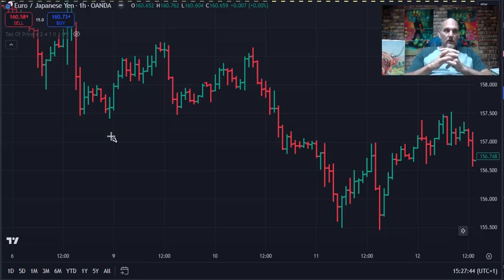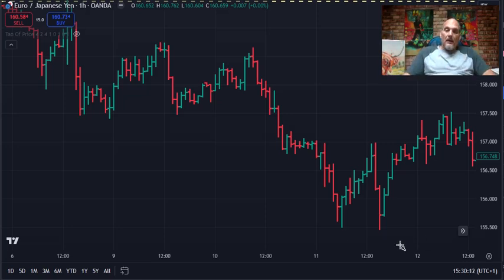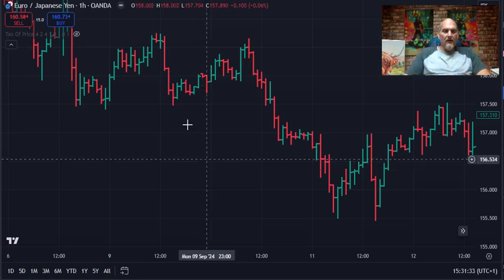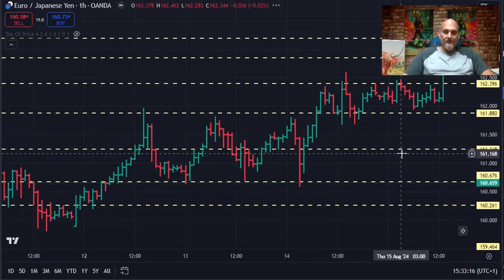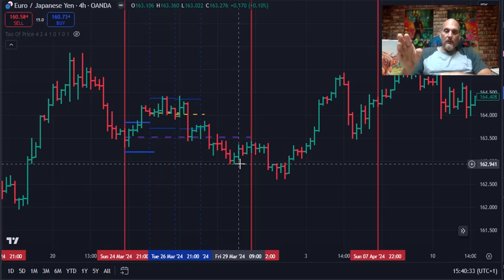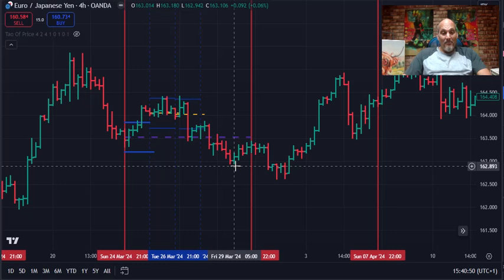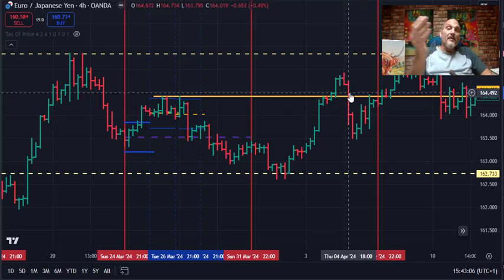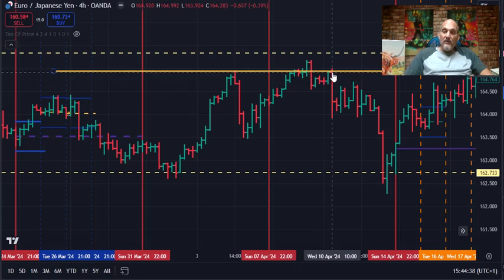Master The Top And Bottom Lock Strategy For Perfect Day Trading Entries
Are you missing key entries because you cannot spot real reversals? In this video, I introduce a powerful technique called Top Lock and Bottom Lock.

This simple yet effective price action strategy helps identify support and resistance zones by analyzing the relationship between the current bar and the bar four periods back. Combined with the AB CD pattern and market structure concepts, this tool becomes incredibly useful for pinpointing precise trades.

Whether you are a beginner or a seasoned trader, this system helps reduce risk and improve entry timing. You will see real chart examples and get a full breakdown of how to use it during fast-moving sessions.

📘 Grab your free trading ebook at Park Avenue Trading
💬 Got questions about the pattern? Drop them below

Chapters:
00:00 Introduction
00:48 AB-CD Pattern
02:10 Markets Are an Enigma
05:06 AB-CD Correction Pattern
06:16 Top Lock - Bottom Lock
08:40 Two Flavors to the indicator
11:10 What was made first, Low or High

🔎 Related Phrases:

Master the Top and Bottom Lock Strategy for Perfect Day Trading Entries, Top Lock Bottom Lock Indicator Strategy, How To Trade Ab Cd Pattern, Market Structure Day Trading Explained, Price Action Trading For Beginners 2024, Futures Trading Strategies For Small Accounts, Technical Analysis Tools That Work, How To Read Chart Patterns Like A Pro